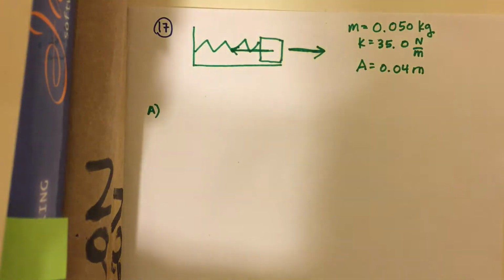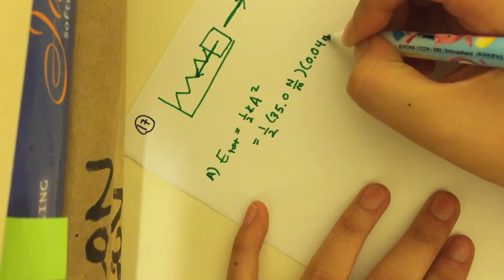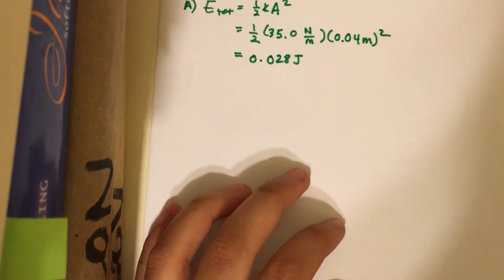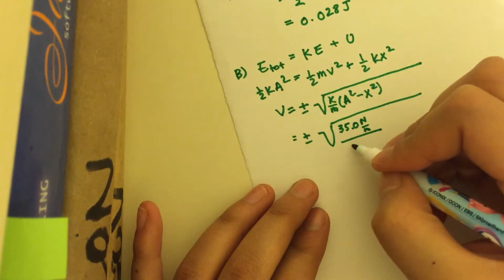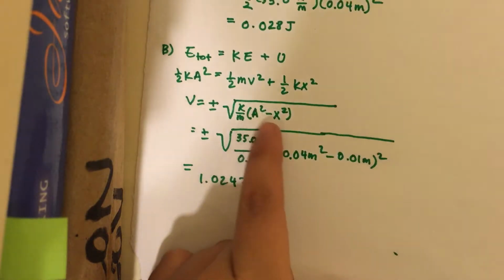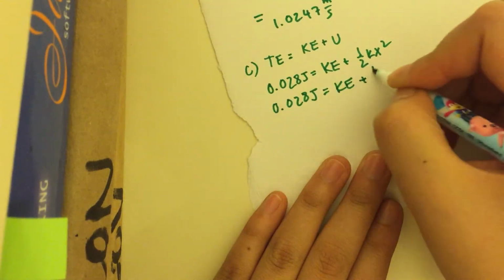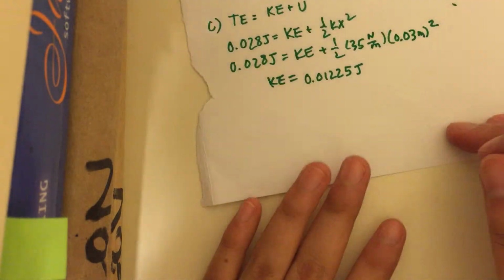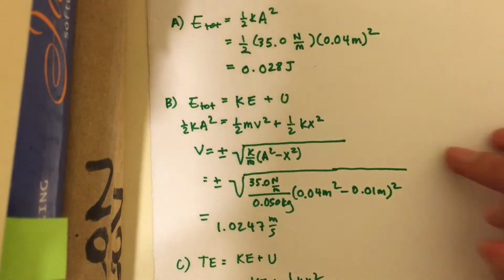Physics C Chapter 15 Problem 17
Claire Pang